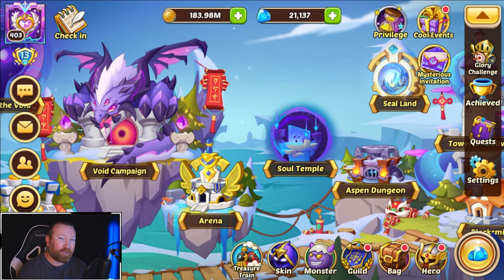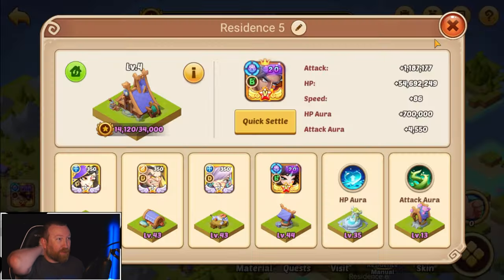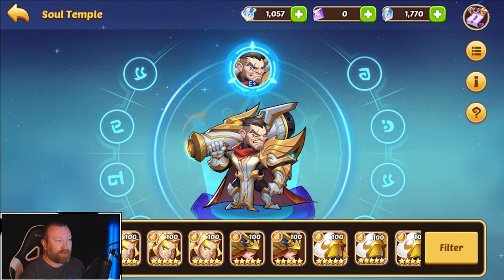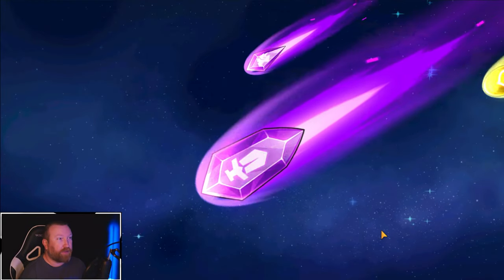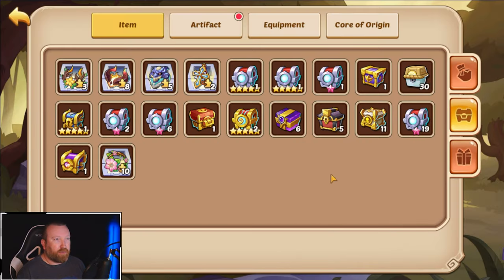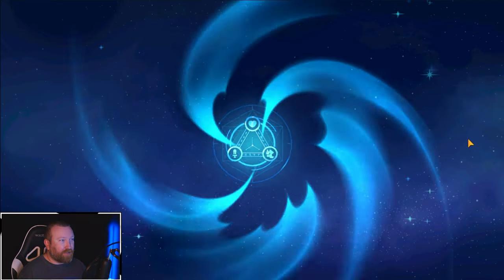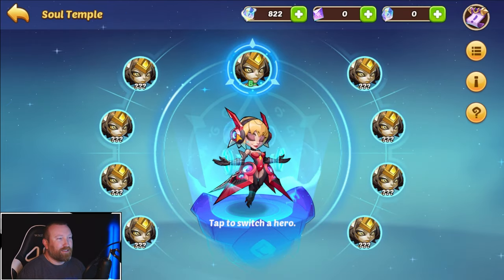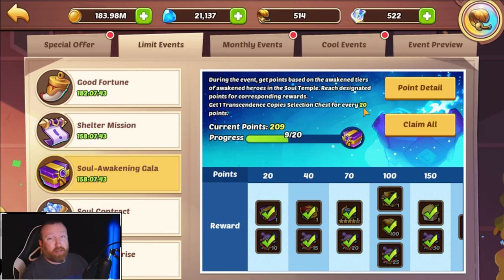Idle Heroes - Gimme Everything Part 1...The WORST Part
Hey everyone, as always our luck SUCKS when it comes to Soul Awakenings, and we will sadly have to wait to cash in that B tier copy on Aylamak to PRAY we high roll!!!